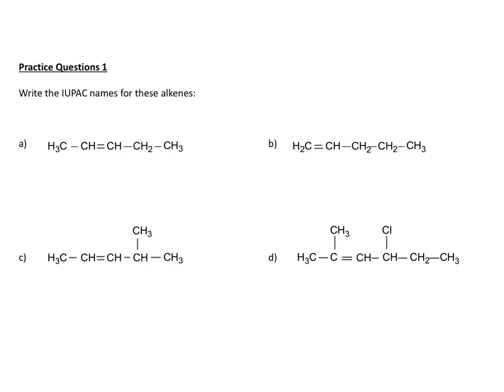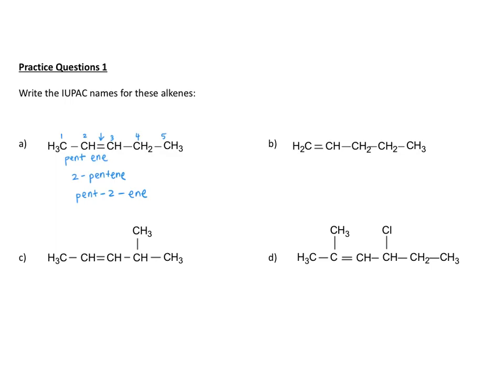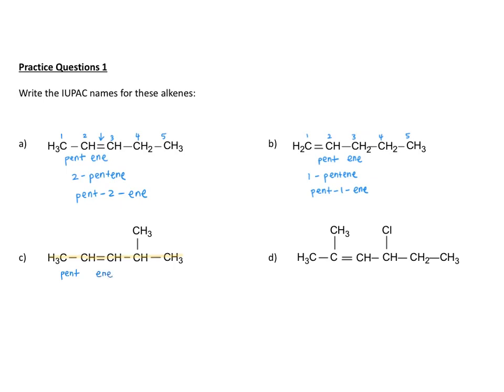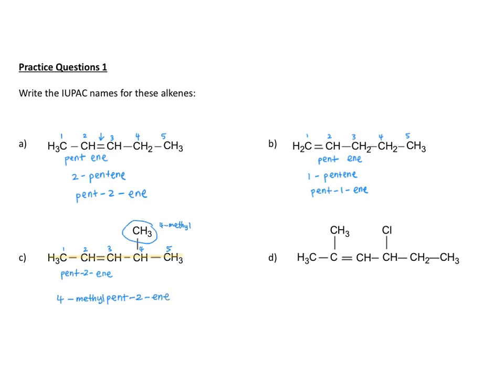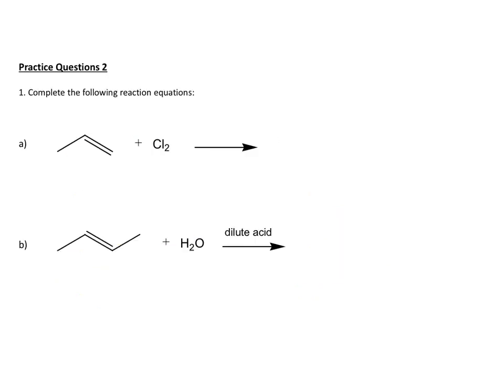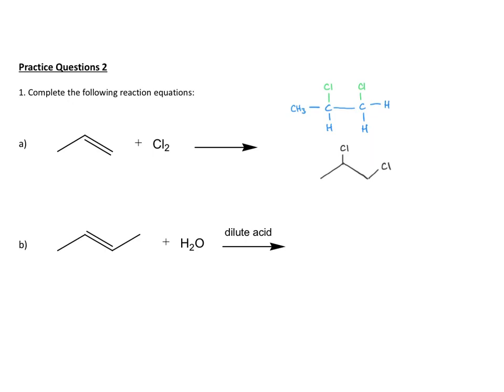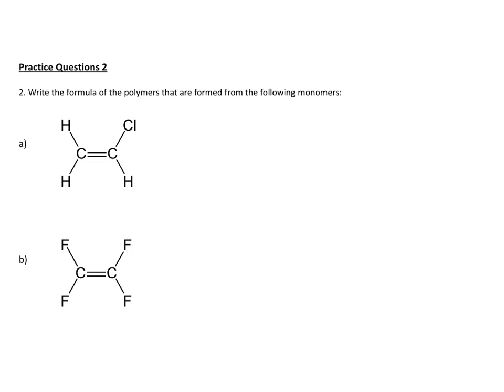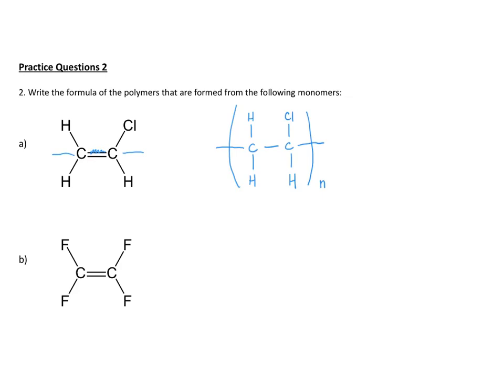Alkenes practice questions 1